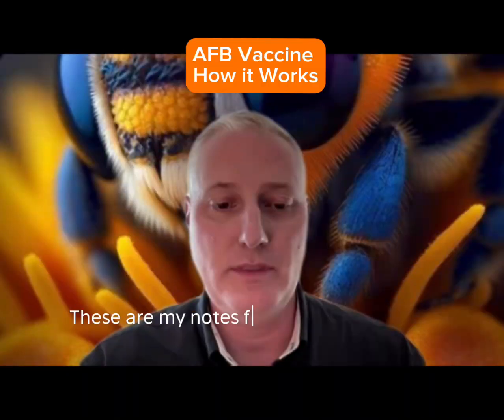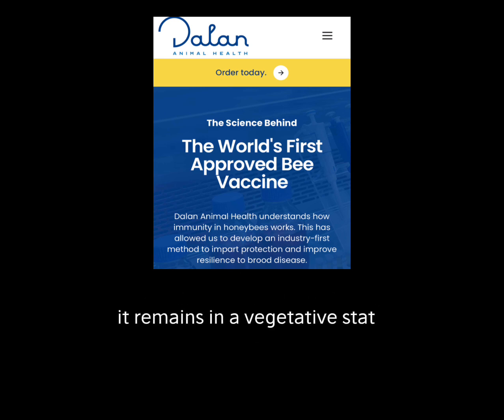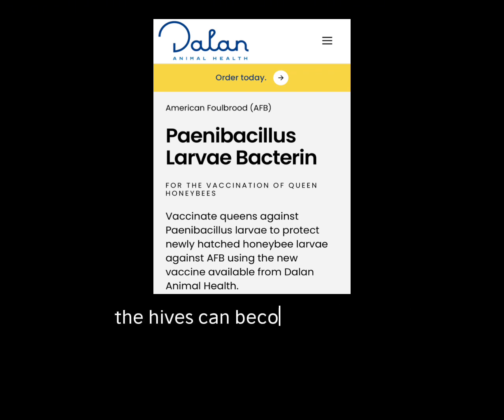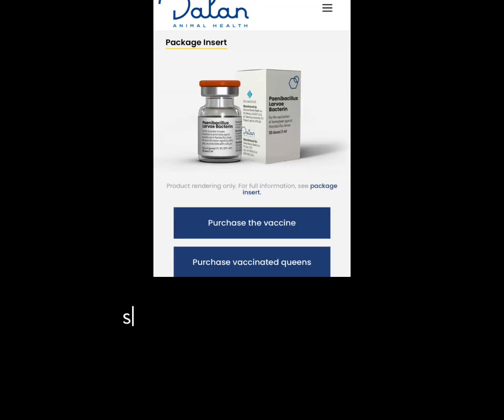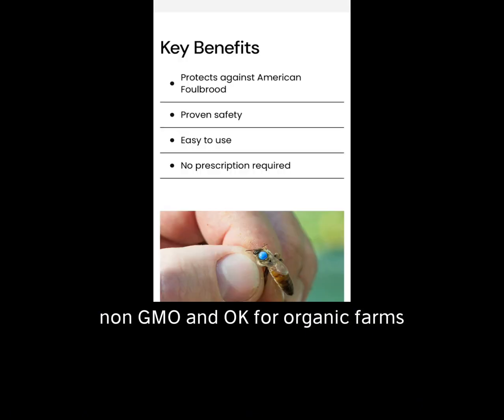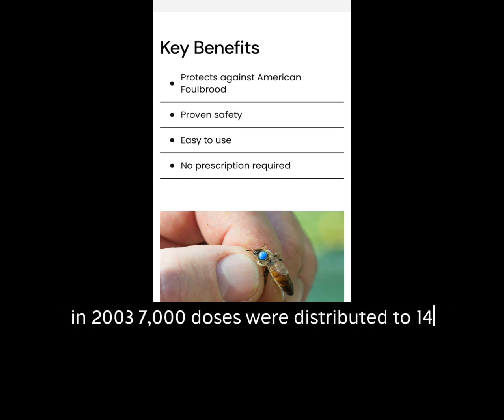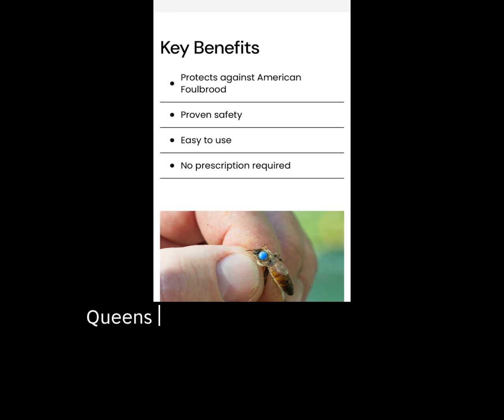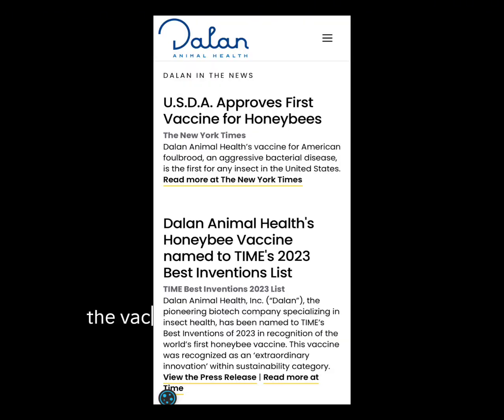Beekeeper Tips - AFB Vaccinated Queen Bees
These are my notes from a zoom meeting with Dalan Animal Health Inc. where they explained how queen bees are inoculated, so that they are vaccinated against American Foulbrood, and that the eggs that they lay will also be inoculated against AFB unfortunately, the queens daughter that may become a queen and lay eggs. Those eggs would not be inoculated and recommend purchasing a new vaccinated queen